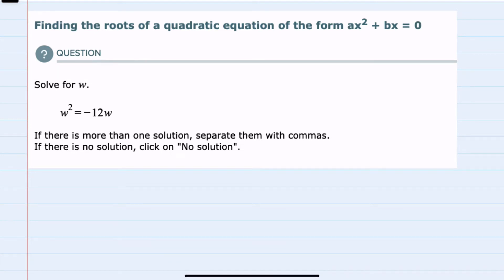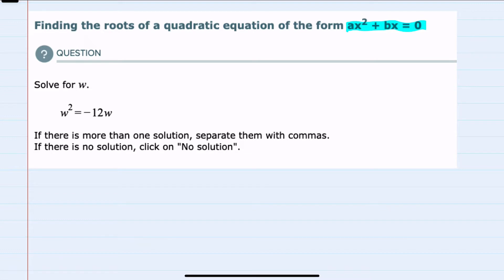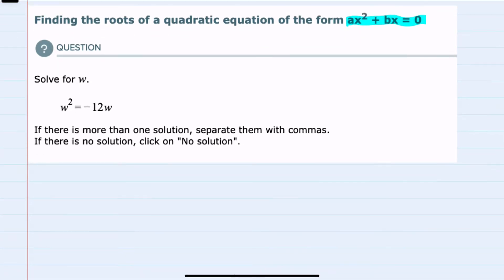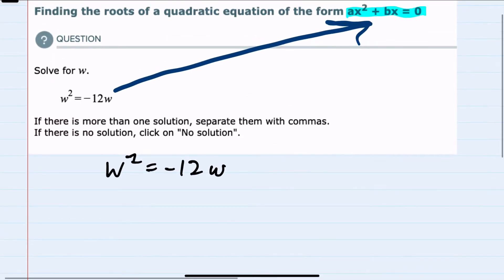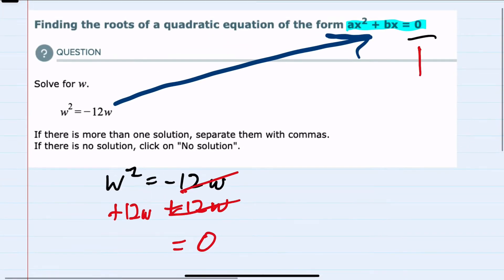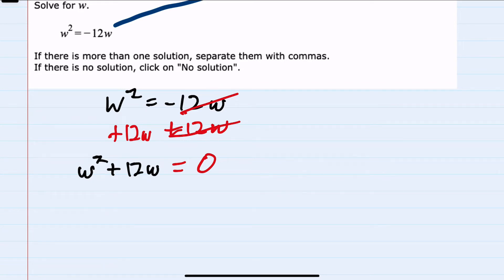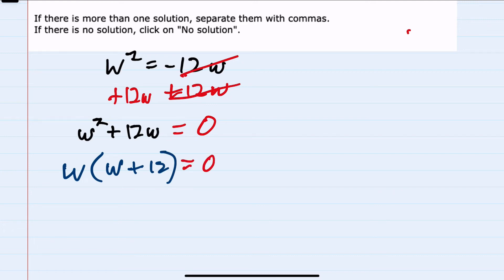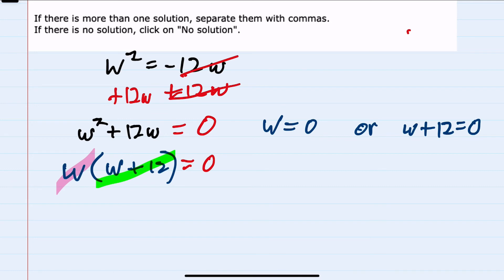ALEKS | Finding the roots of a quadratic equation of the form ax 2 + bx = 0